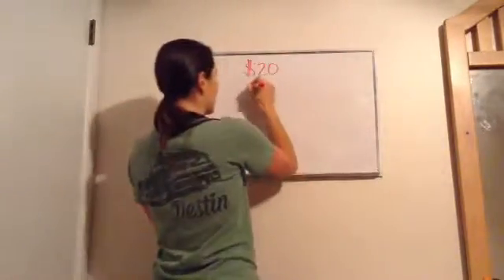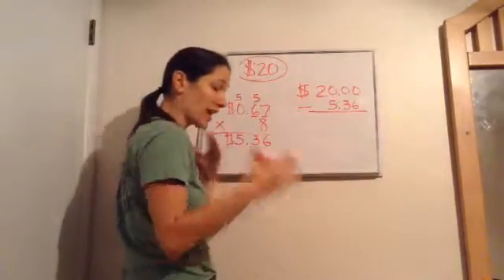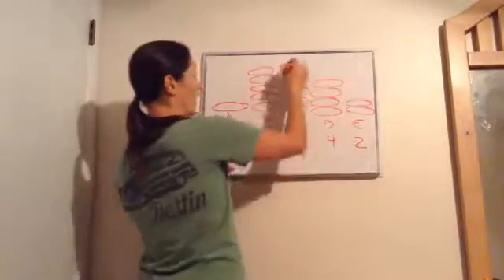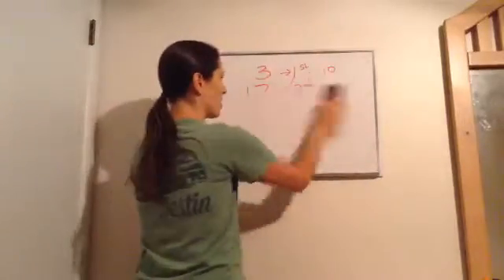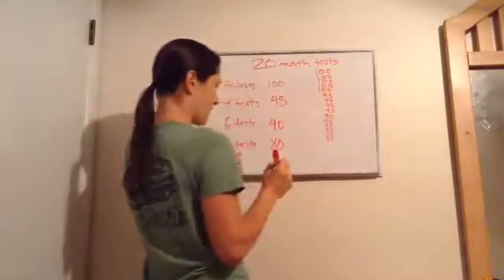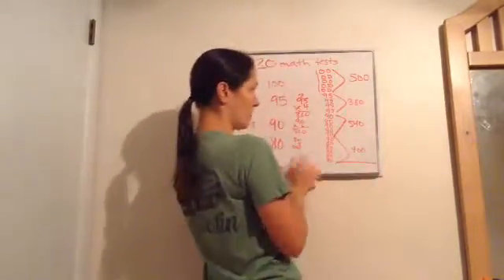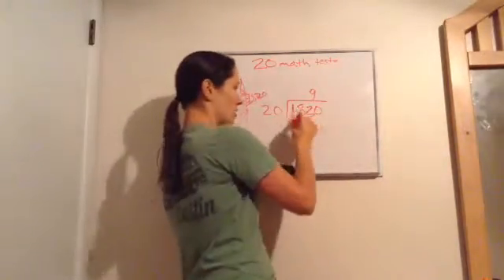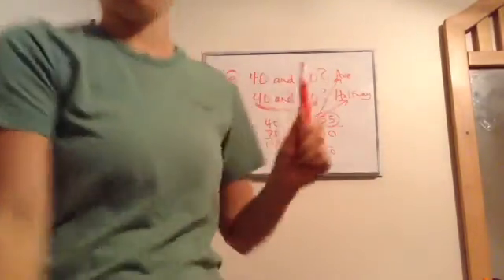Saxon Math 7th Grade - Lesson 28 - Two Step Word Problems